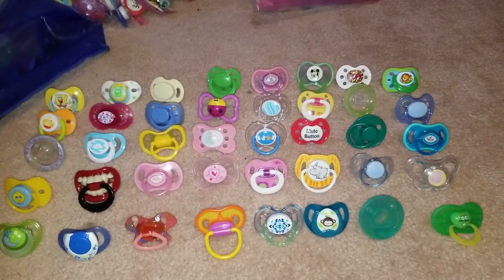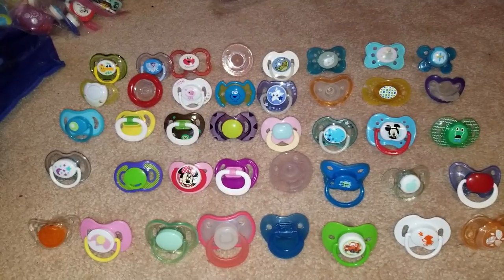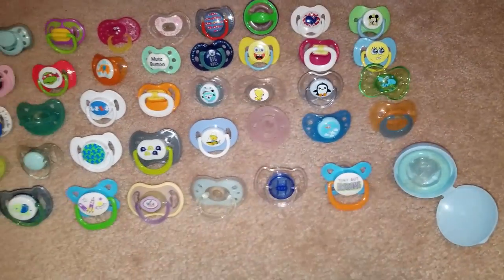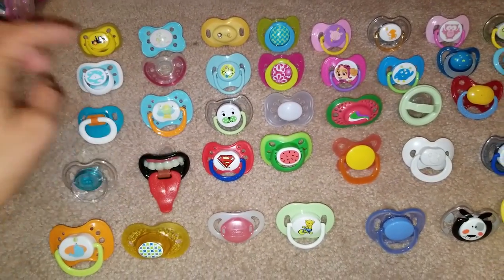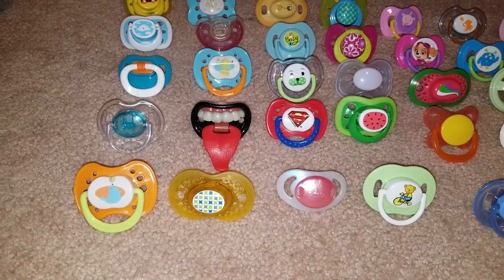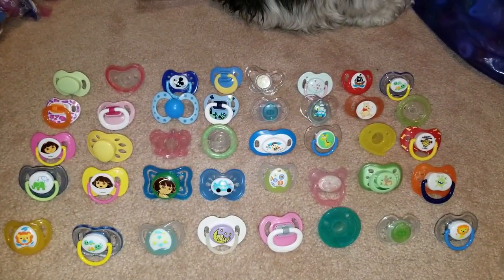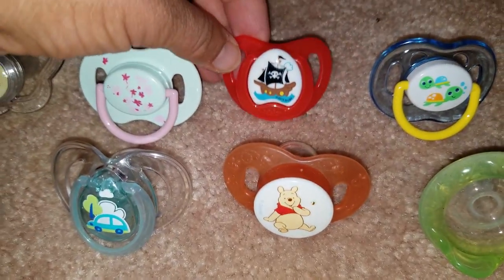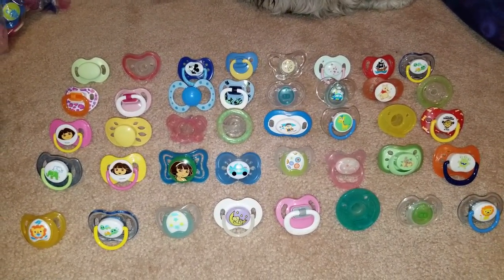Pacis FOR SALE... To Be Announced: DEALS for my viewers!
infertility
dementia
Alzheimer's
depression
anxiety
OCD
PTSD

WE GET ASKED THIS A LOT, SO I MADE A VIDEO:
infertility
dementia
Alzheimer's
depression
anxiety
OCD
PTSD

This video is INTENDED FOR viewers 13 and up!  Although it is not within our full control to predict who will view our videos, our channel was created with a mature, childbearing age or greater audience in mind.  The high end silicone and reborns featured in our videos are made by artists all around the world and are very costly.  They can be used for work in therapy for (but not limited to)
infertility
dementia
Alzheimer's
depression
anxiety
OCD
PTSD